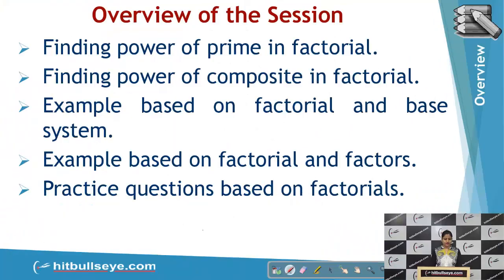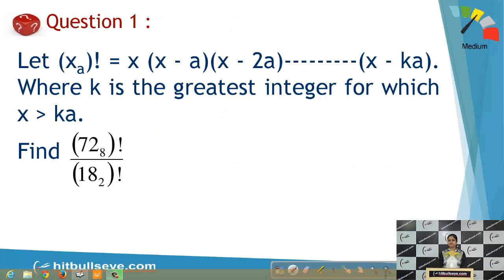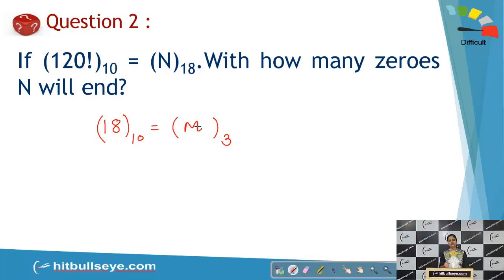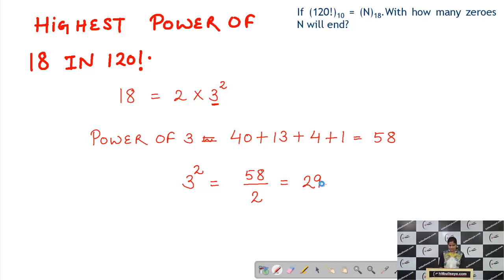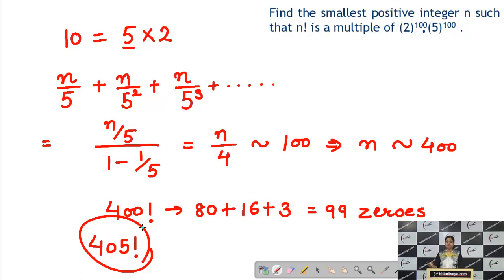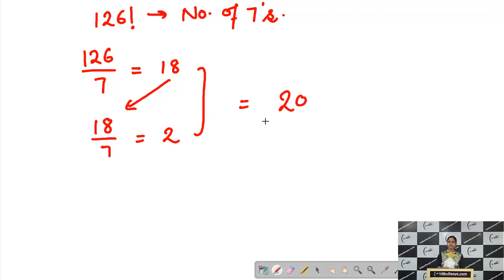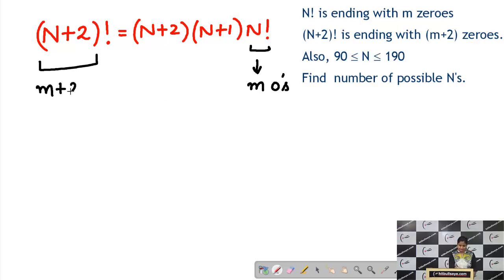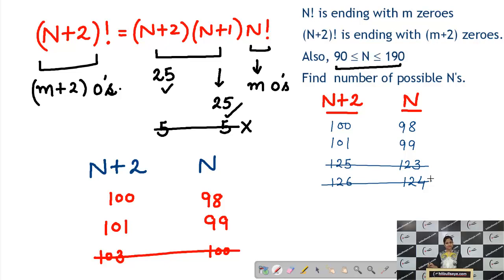Factorial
Solution 2:
(82! + 83!) can be written as 82! * 84. Now counting the number of twos in 82!, we get their number as 79. So there are 39 2^2 or 4s in 82!.
Also you can see that 84 also contains one four. So total number of 4s = 39 + 1 = 40.

Solution 4:
The question is clearly a case of prime numbers. As the range given to us is 10 ≤ X ≤ 49. we have total 15 prime no’s between 1 to 50, we have 4 prime numbers between 1 to 10. So required cases are= 15-4= 11 values.